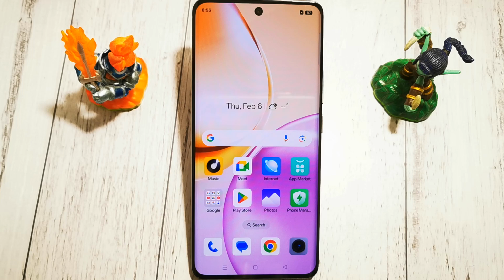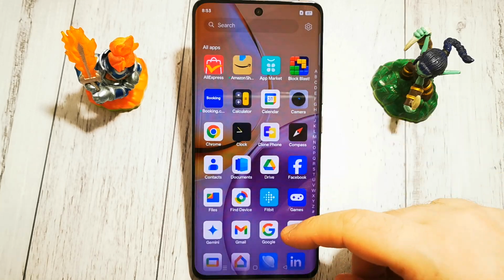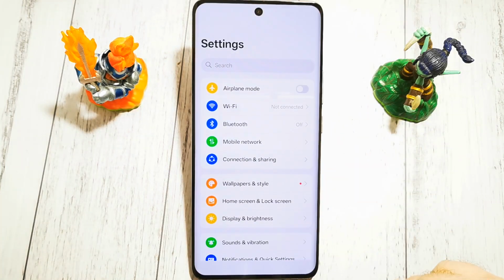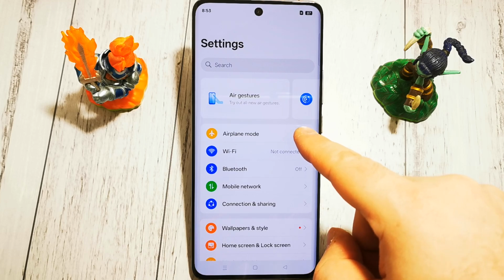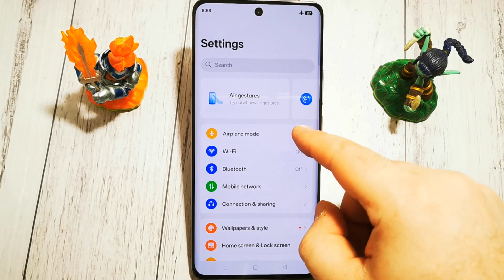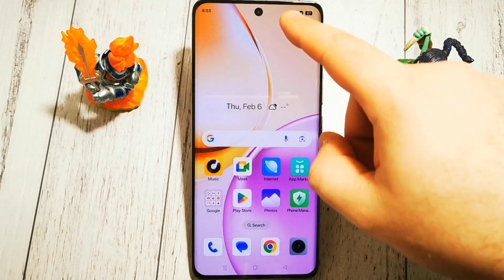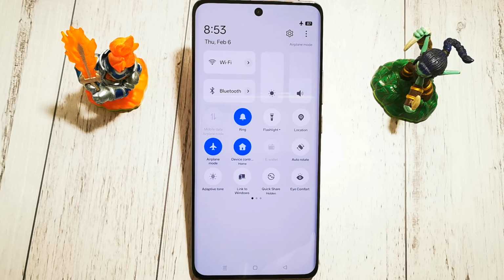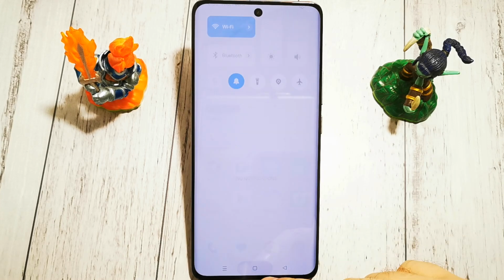✈️ How to Disable Airplane Mode from Settings on Realme 14 Pro ✈️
🔑 Disabling Airplane Mode on your Realme 14 Pro restores all wireless connections, including mobile network, Wi-Fi, and Bluetooth, so you can reconnect and use your phone normally.

Steps to Disable Airplane Mode in Settings on Realme 14 Pro:

Open the Settings app on your Realme 14 Pro.

Tap on Network & Internet or Mobile Network (menu name may vary).

Locate Airplane Mode.

Toggle the switch OFF to disable Airplane Mode.

The airplane icon will disappear from the status bar, confirming it’s turned off.

Important Notes:

Network Reconnection: Your phone may take a few seconds to reconnect to the mobile network.

Wi-Fi & Bluetooth: These will turn back on automatically if they were enabled before.

Normal Use Restored: Calls, messages, and internet access will work as usual.

🔑 You’ve successfully disabled Airplane Mode from Settings on your Realme 14 Pro!